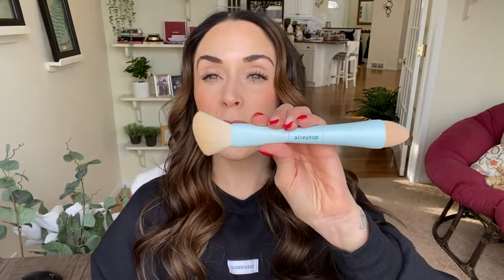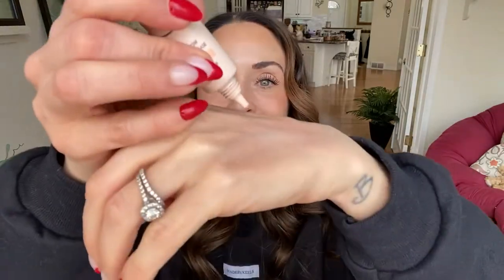FEBRUARY PURCHASES \\ 2022 \\ ALL THE BEAUTY PRODUCTS I BOUGHT IN FEBRUARY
Hi Everyone!

I would love to hear from you in the comments ❌⭕

The question I get asked the most often is what mascara I am wearing. In this video it is the Pat McGrath Labs Dark Star Mascara.

IF YOU PURCHASE USING THIS LINK I WILL MAKE A SMALL COMISSION
Merit Beauty

products mentioned:

Saturday Skin
Yuzu Vitamin C Bright Eye Cream USD$32

OPV Beauty
Loose Setting Powder USD$22
shade translucent

Clara's New York
Stimulating Retinol Facial Serum USD$24.99

Alleyoop
Multi-Tasker-4-in-1 Makeup Brush USD$28

Ace Beaute
Eyeshadow Amplifying Primer Base USD$14.99
shade light

Moisture Glow Plumping Lip Serum CAD$29
shade bronze glow

Item Beauty By Addison Rae
Blushin' Like Cream Blush CAD$20
shade it's verified

Covergirl
Clean Fresh Tinted Lip Balm CAD$8
shade cherry-ish you

Derol
Lip Plumper CAD$15

Bite Beauty
Upswing Mascara CAD$37